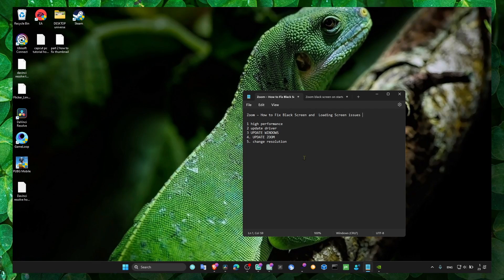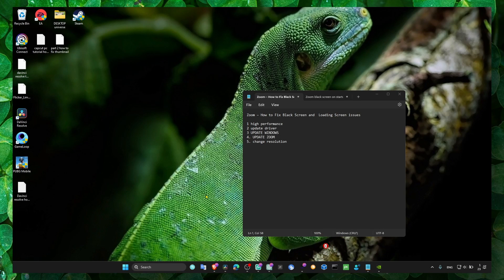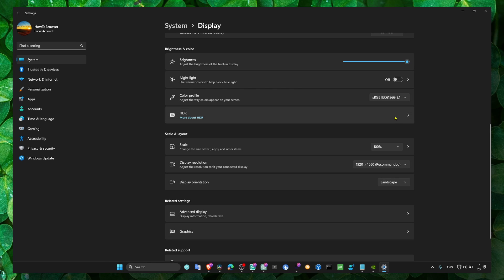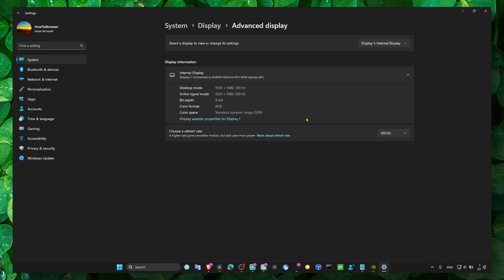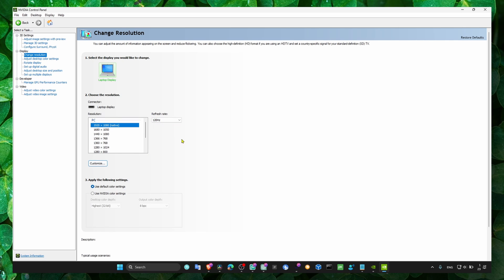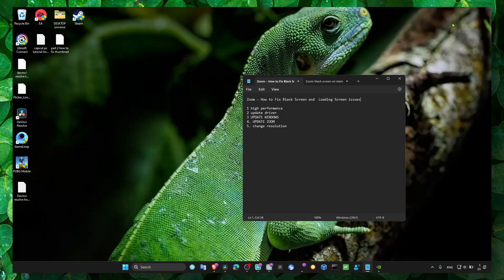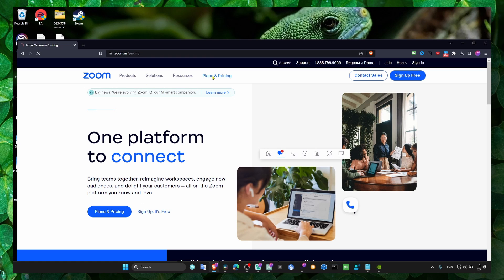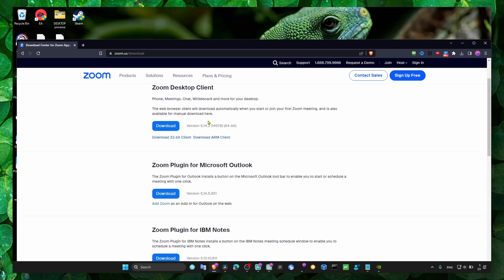Zoom – How to Fix Black Screen and Loading Screen issues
In this video, I will guide you through the process of fixing black screen and loading screen issues on Zoom. You can follow along with me by carefully following each step of this tutorial. By the end of this video, you'll have a clear understanding of what needs to be done to fix these issues. So, let's get started!